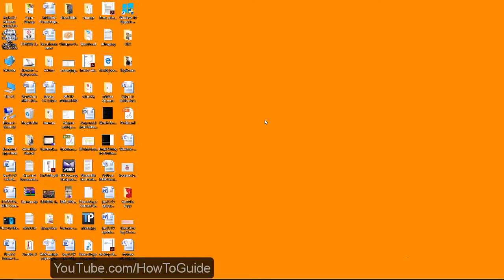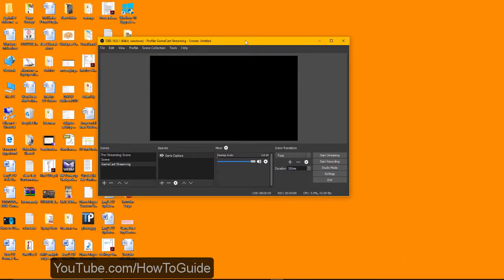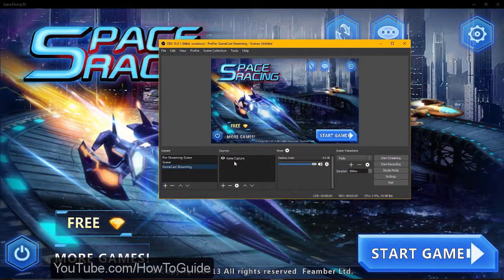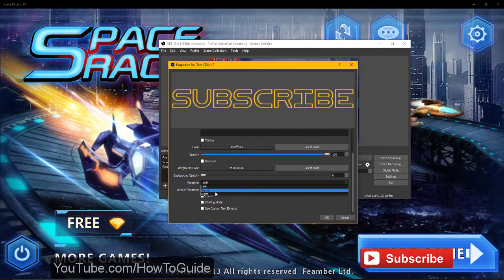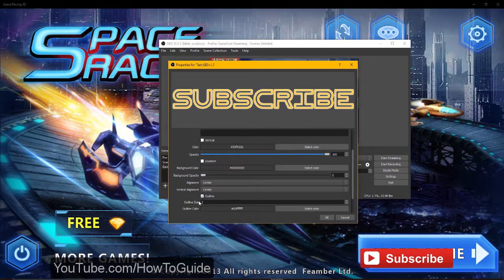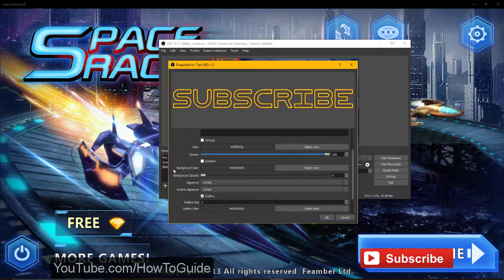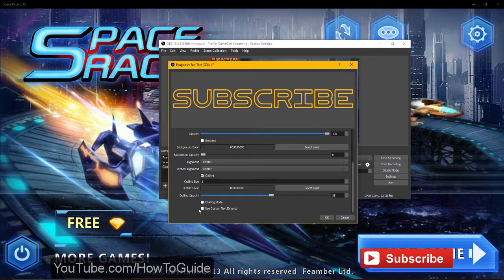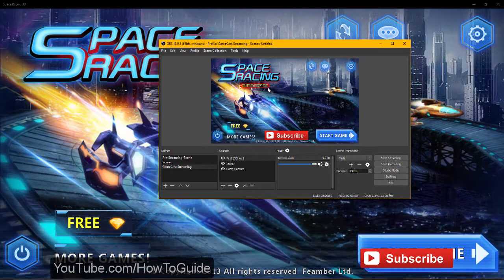OBS Studio: How to Add Text or Image Overlay To The Main Scene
The video shows you how to add text or image overlay with transparent background on Open Broadcasting Software aka OBS Studio.